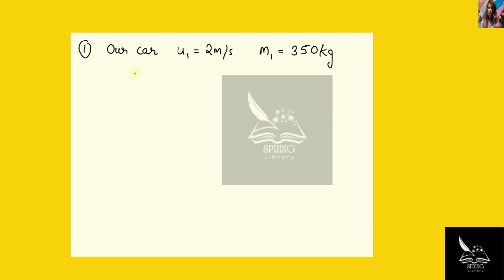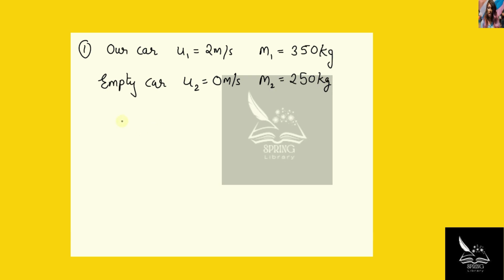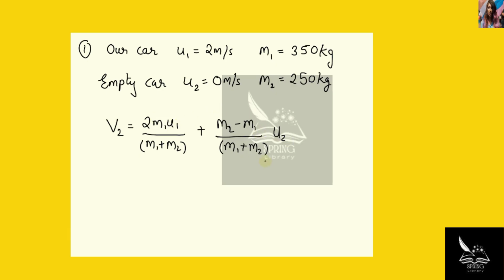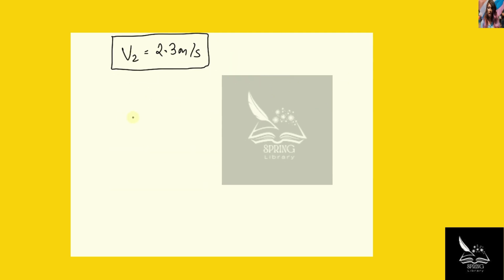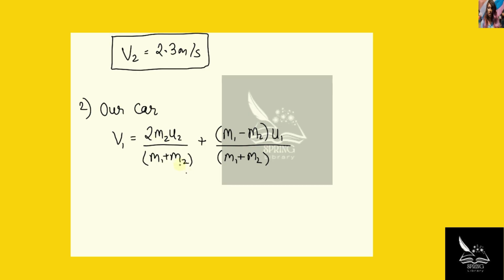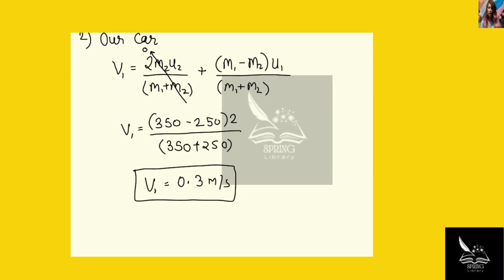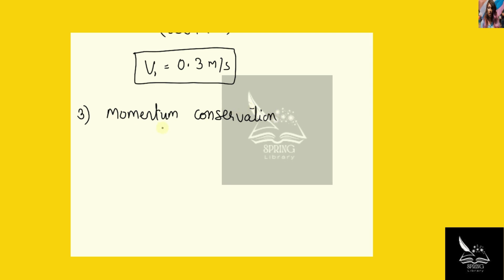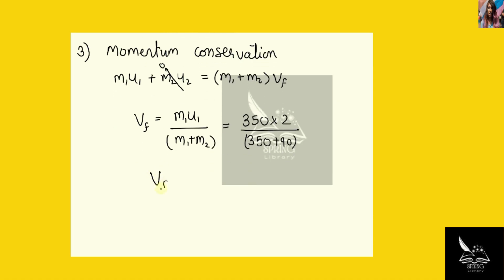[Physics] Bumper cars have elastic collisions with each other, but inelastic collisions with peopl